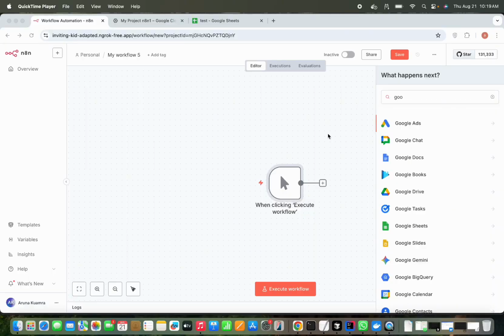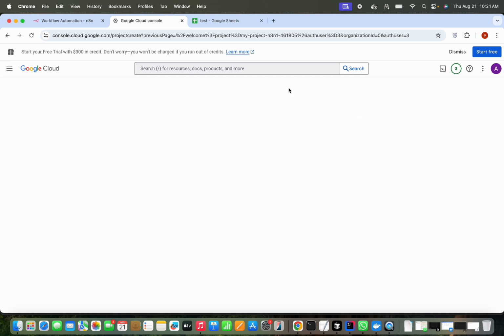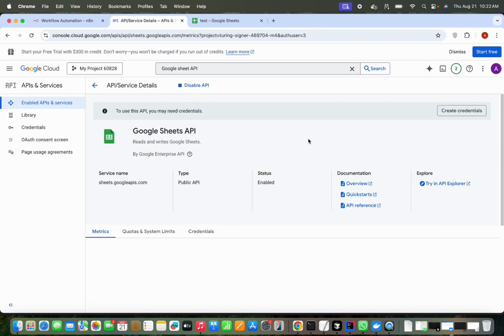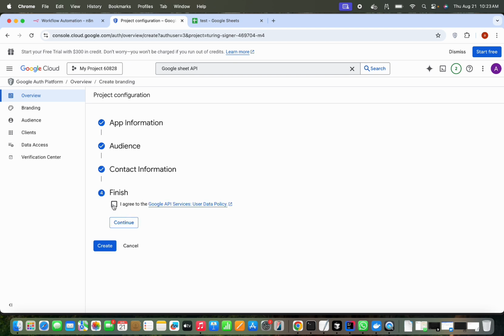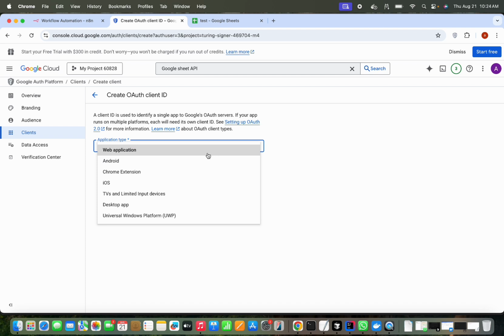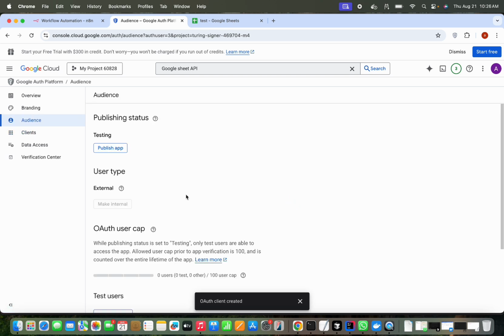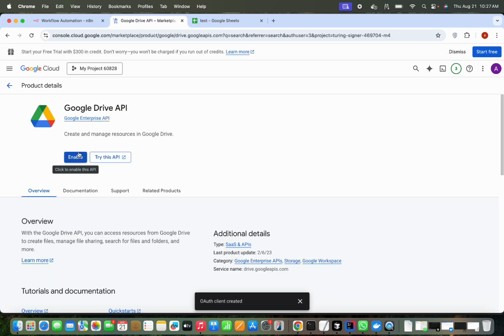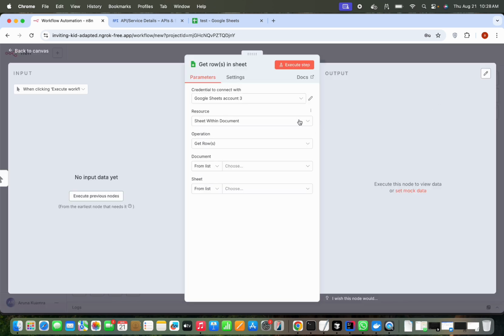How to Connect Google Sheets to n8n (Step-by-Step Tutorial)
Learn how to connect Google Sheets to n8n with this step-by-step tutorial. In this video, I’ll walk you through the entire process — from setting up Google Cloud credentials, configuring OAuth authentication, and enabling the Google Sheets API, to finally pulling live data into your n8n workflows.

Whether you’re a beginner or already familiar with automation tools, this guide will help you quickly set up Google Sheets integration with n8n.

✨ What you’ll learn in this tutorial:

How to enable Google Sheets API in Google Cloud

How to create OAuth credentials (Client ID & Secret)

How to configure Google authentication in n8n

How to connect and read data from Google Sheets in n8n

📌 By the end of this video, you’ll be able to easily connect your Google Sheets account to n8n and use it in your automation workflows.